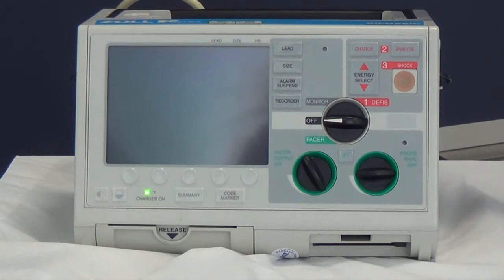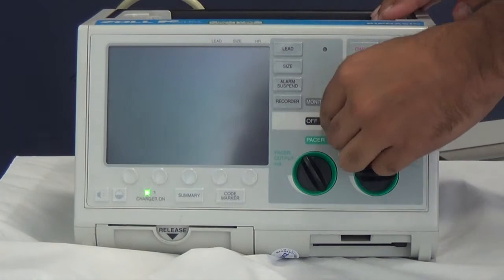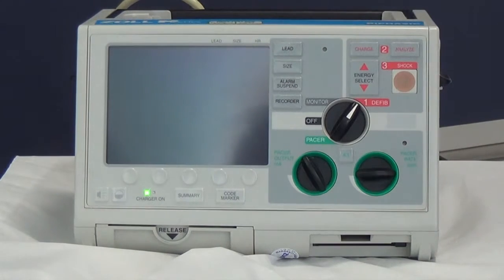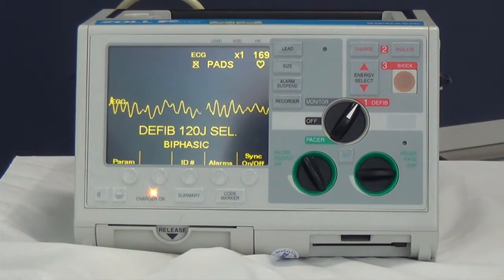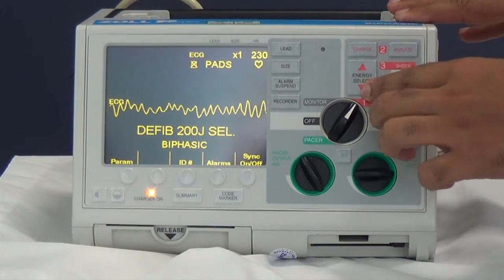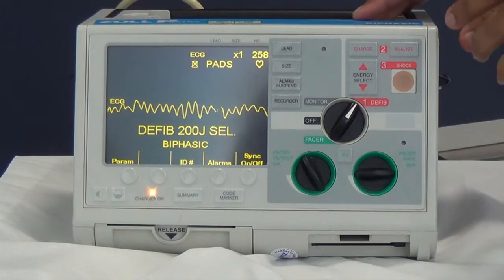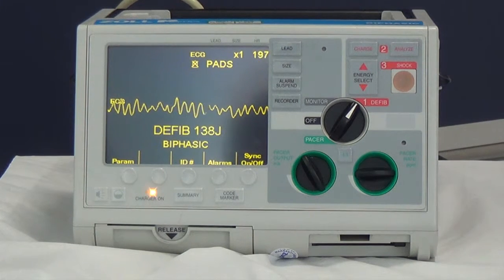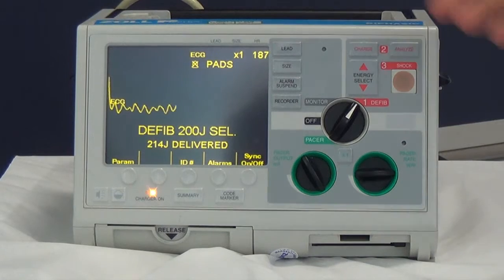Operating A Defibrillator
A demonstration of how to operate a defibrillator device.